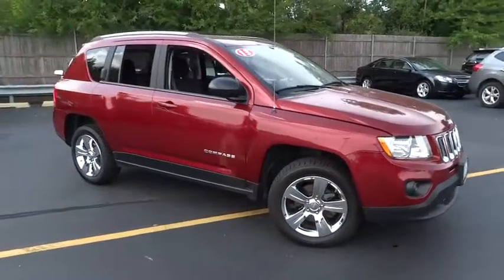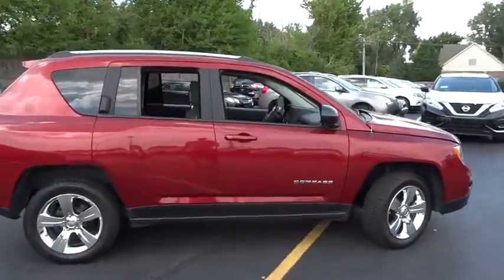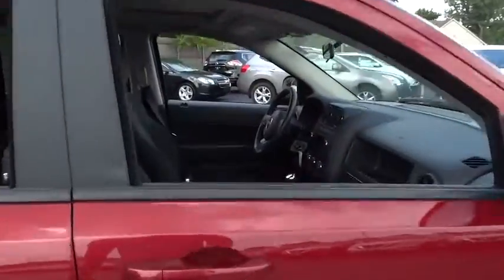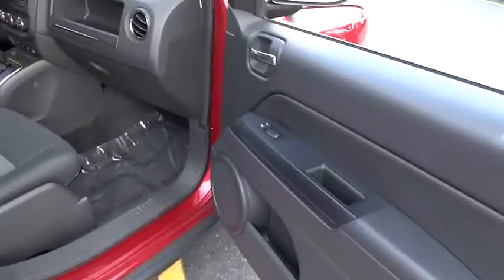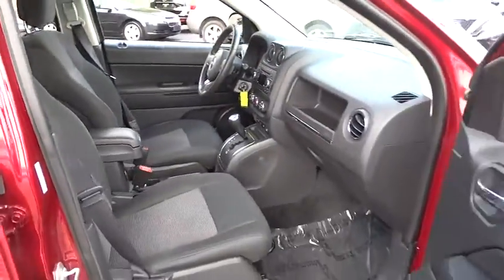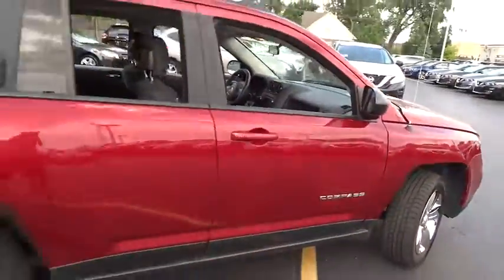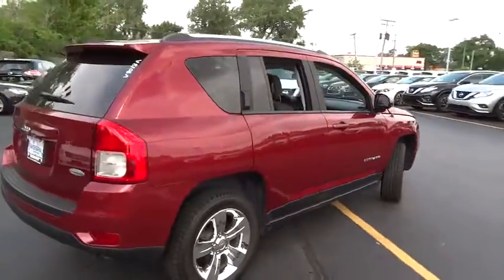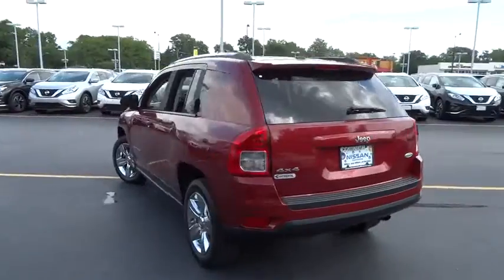2013 Jeep Compass Countryside, Chicago, La Grange, Westmont, Oak Lawn, IL V9018A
2013 Jeep Compass

Continental Nissan
5750 S La Grange Rd

Scores 26 Highway MPG and 21 City MPG! This Jeep Compass delivers a Gas I4 2.4L/144 engine powering this Variable transmission. Variable intermittent windshield wipers, Uconnect 130 -inc: AM/FM stereo, CD/MP3 player, Touring Suspension.* This Jeep Compass Features the Following Options *Tire pressure monitoring warning lamp, Tilt steering column, Steering wheel mounted audio controls, Speed sensitive pwr door locks, Speed control, Solar control glass, Sliding visors w/vanity mirrors, Sliding armrest, Sentry Key theft deterrent system, Remote start.* Stop By Today *Test drive this must-see, must-drive, must-own beauty and get a hassle-free deal today at Continental Nissan, 5750 S. Lagrange Road, Countryside, IL 60525.